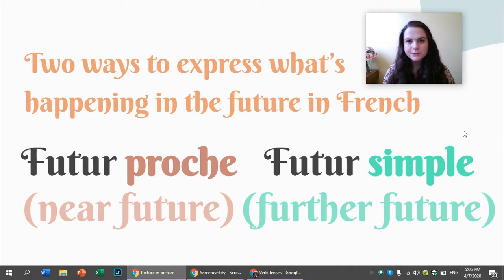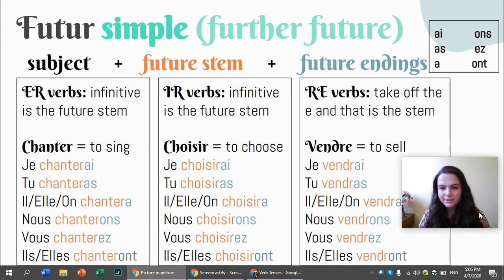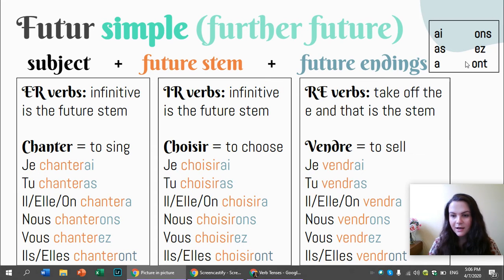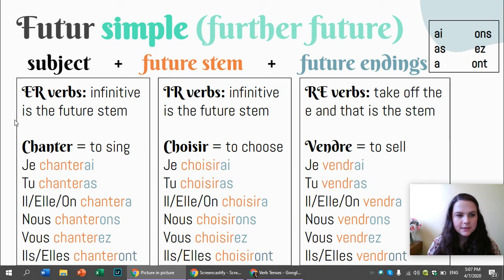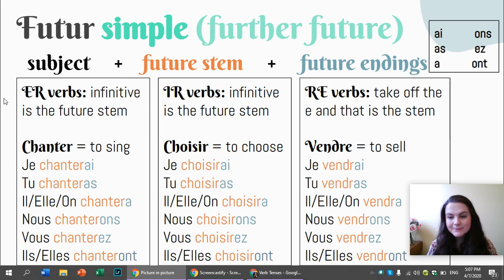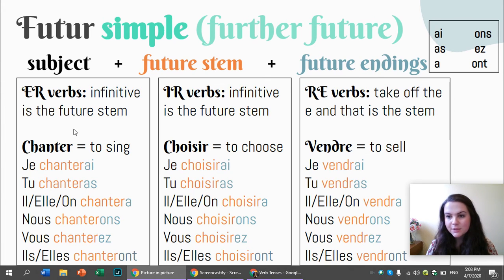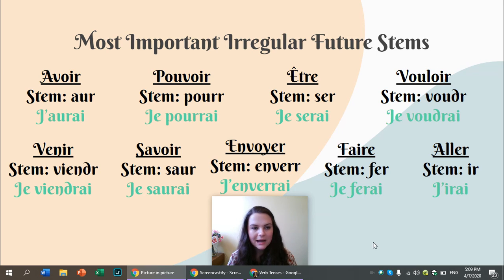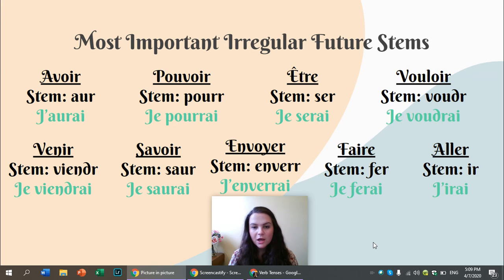French Future Tenses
Future Tenses